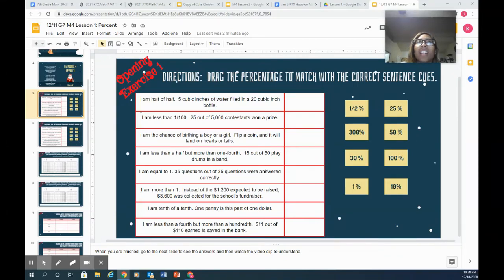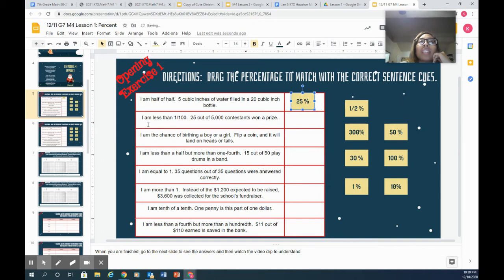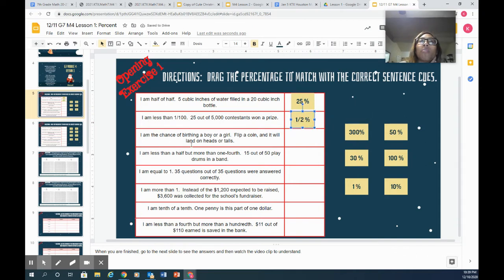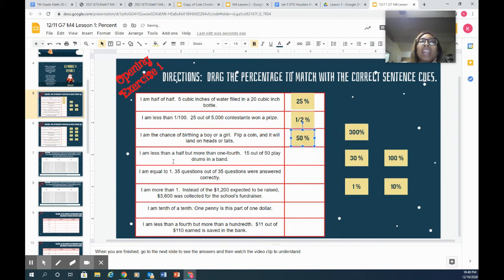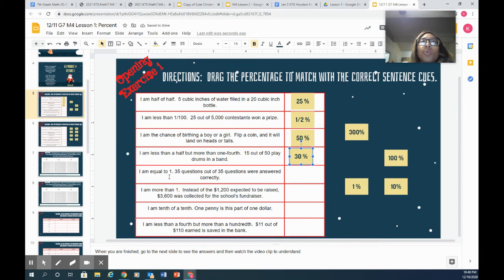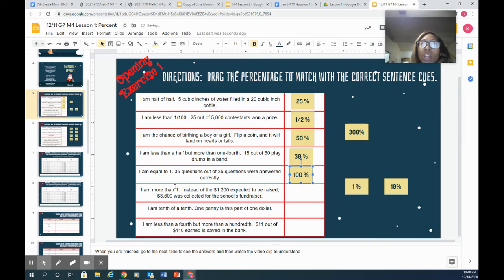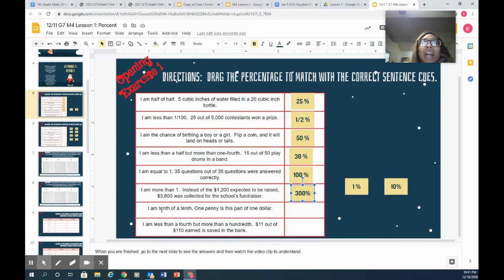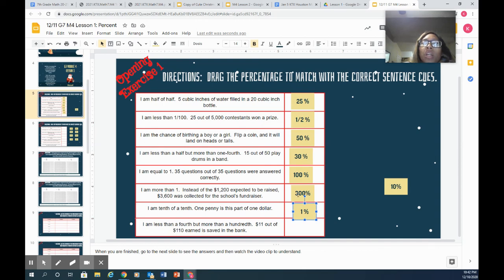G7 Module 4 Lesson 1 Opening Exercise 1